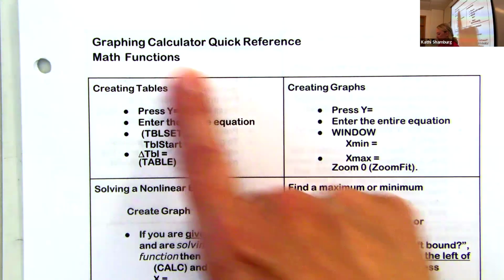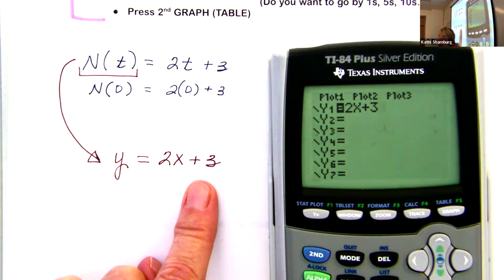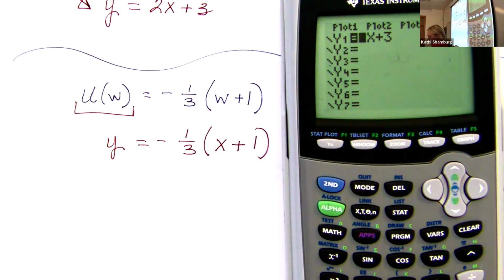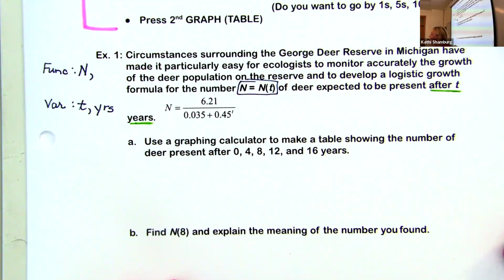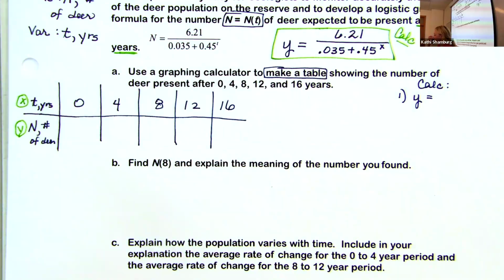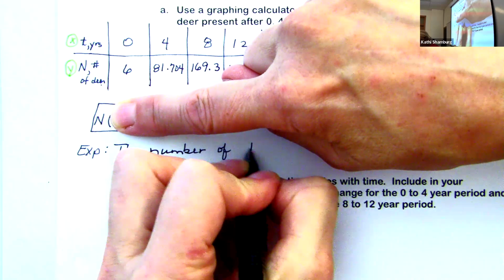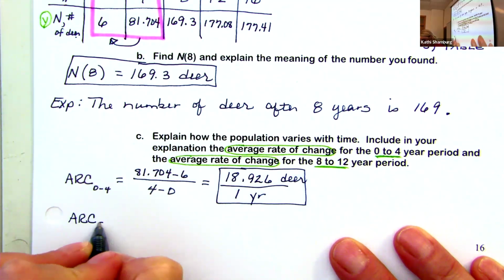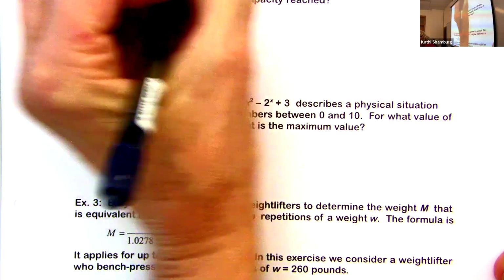Functions 2 1 part 1